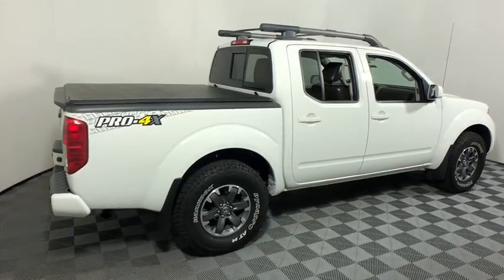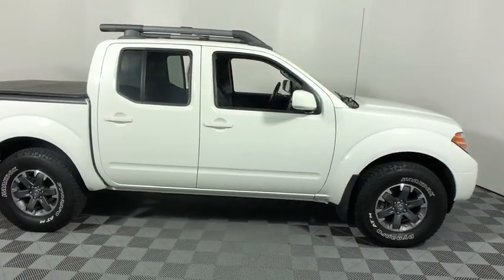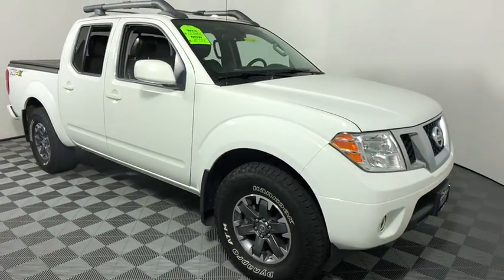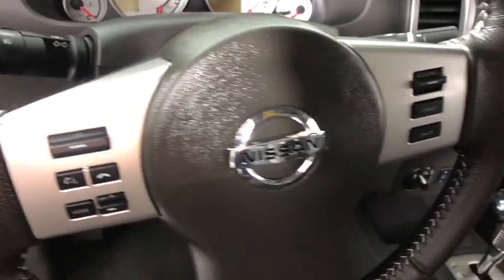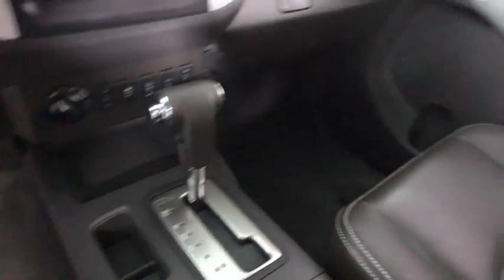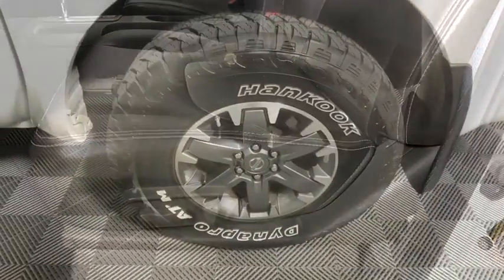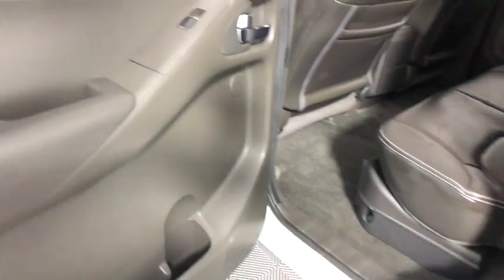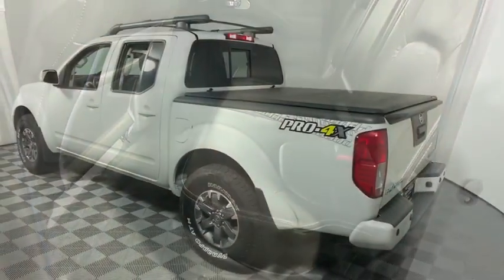2016 Nissan Frontier Easton PA, Allentown PA , Bethlehem PA, Quakertown PA, Phillipsburg NJ F25678A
Glacier White U 2016 Nissan Frontier available in Easton, Pennsylvania at Koch Ford. Servicing the Allentown PA , Bethlehem PA, Quakertown PA, Phillipsburg NJ area.

Koch Ford
3810 Hecktown Rd

CLEAN CARFAX...NO ACCIDENTS, ONE OWNER, INCLUDES PRE-PAID MAINTENANCE, AND KOCH 33'S EXCLUSIVE UNLIMITED TIME/100000 MILE POWERTRAIN WARRANTY, LEATHER, HEATED SEATS, BACK UP CAMERA, SUNROOF, 4WD, ABS brakes, Illuminated entry, Rear Parking Sensors, Steering wheel mounted audio controls, Traction control.brOdometer is 14287 miles below market average!brbrbrKOCH 33 MEANS MORE!